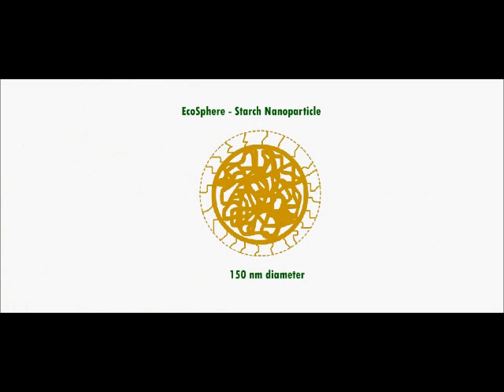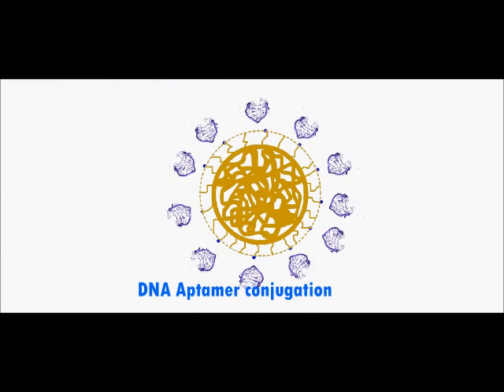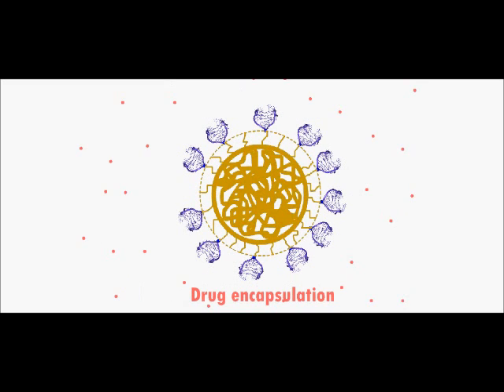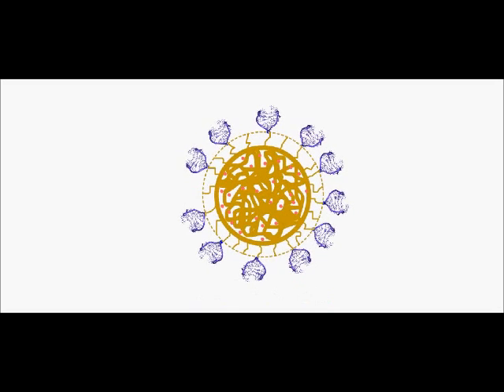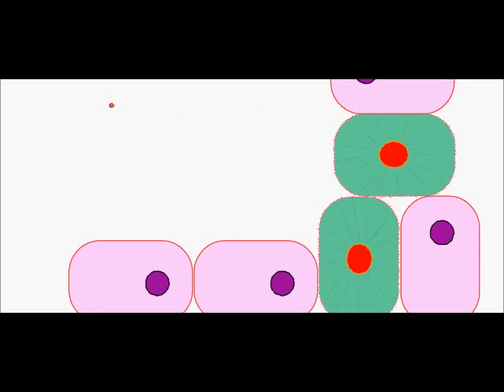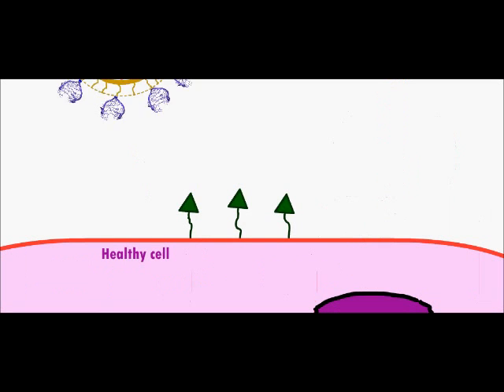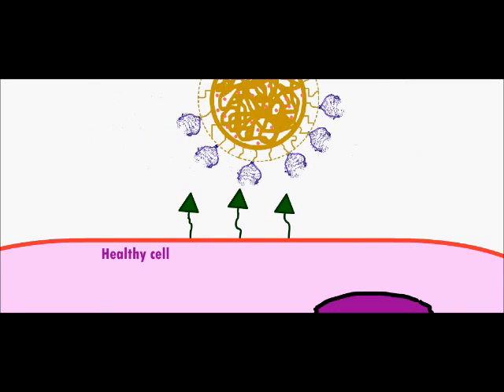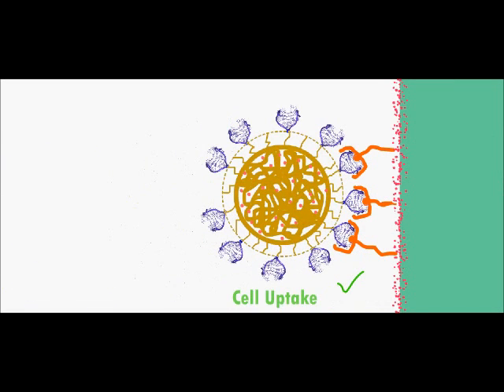OCE Discovery 12 Video Contest - Starch Nano Anticancer Particles - University of Waterloo.wmv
How can nanotechnology beat cancer? We've developed a novel targeted starch nanoparticle drug delivery device that improves chemotherapy by reducing side effects and improving efficacy.  In collaboration with Burlington Ontario-based company, EcoSynthetix Inc., we have filed a PCT on this exciting innovative product that has the potential to revolutionize cancer therapy.

Featuring: Nathan Jones, Aareet Shermon, Ryan Wagner
Animation by: Abdel Rahman Elsayed